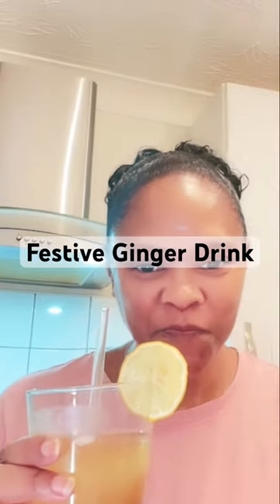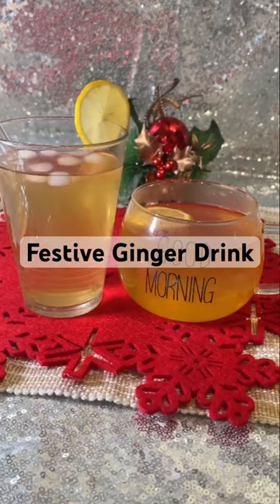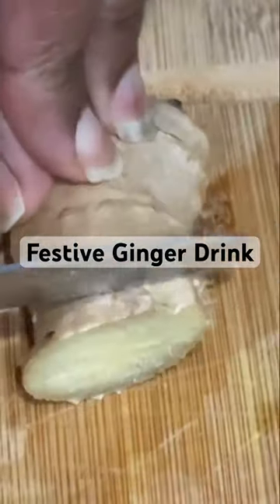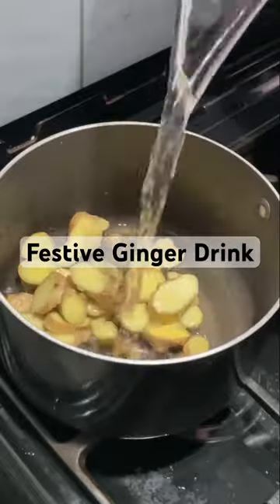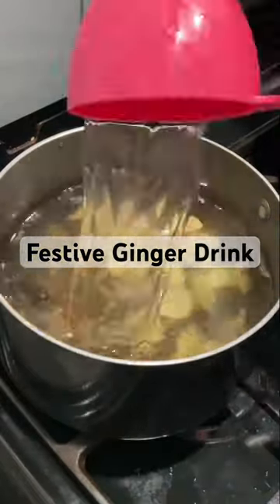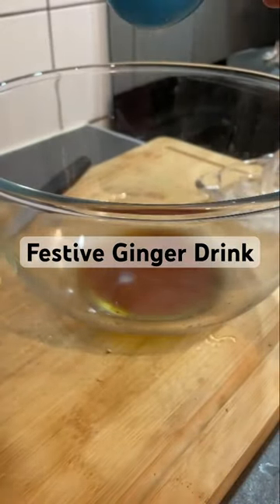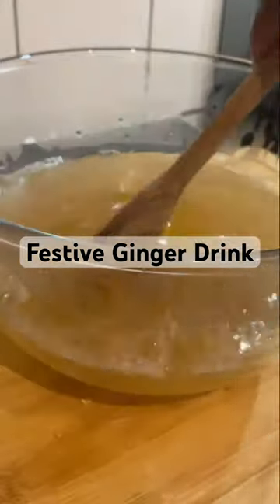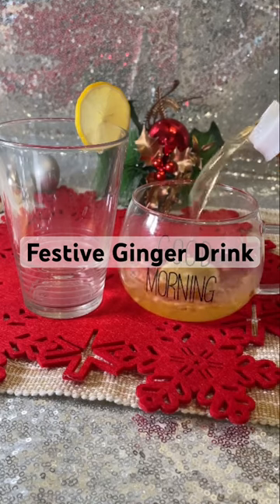Festive Ginger Drink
Ingredients
* 1 cup / 8oz / 227 grams - ginger with skin, roughly chopped
* 6 cups / 48oz / 1422ml - water
* ¼ / 2oz / 59ml - cup maple syrup
* 2 tablespoons cup apple cider vinegar
* 3 lemons juiced
Instructions
* Roughly chop the ginger, leaving the skin on. Add it to a pot, with approximately 6 cups of water.
* Bring the water to a boil, and allow to boil for 2 to 3 minutes. Remove from the heat, and allow the ginger to steep for approximately 20 - 60 minutes
* In a large bowl, add the maple syrup, lemon juice and apple cider vinegar. Strain the ginger liquid into the bowl, and mix well.
* Taste, adding more water as needed to dilute. Enjoy!